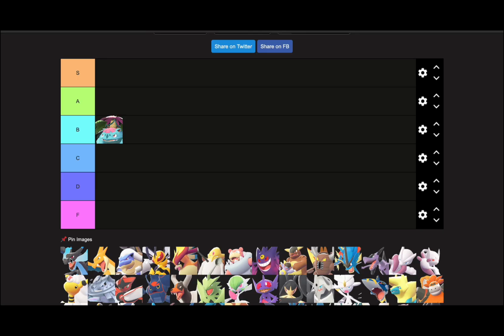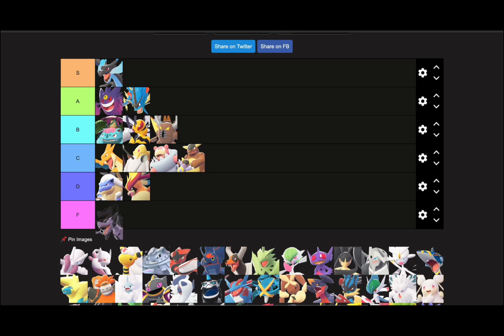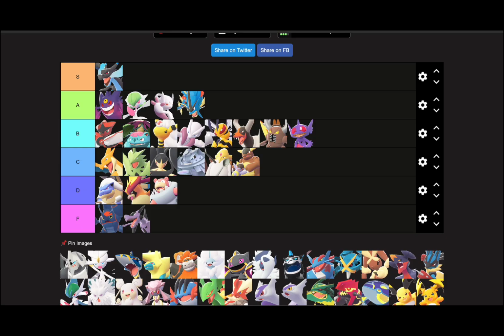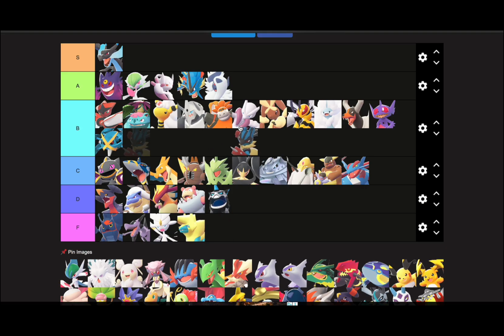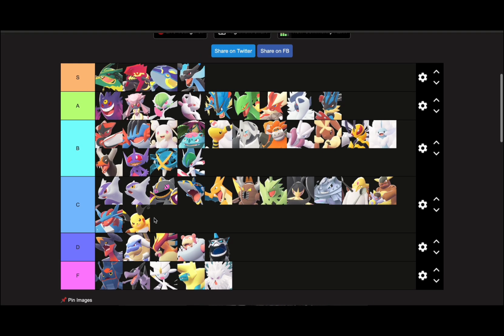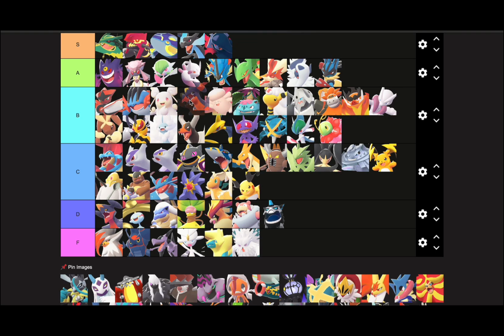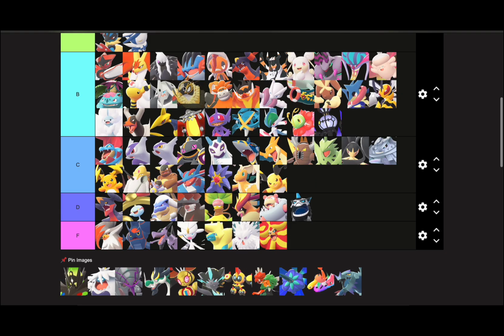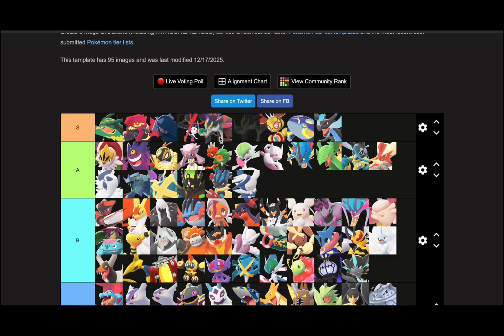Ranking ALL Mega Evolutions (X/Y - ZA DLC) *SPOILERS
I will be ranking all Mega Evolutions from Pokemon X and Y to Pokemon Legends ZA and its DLC. Sorry if the video audio is bad, I don't have a mic and also recorded this at like 3 am.